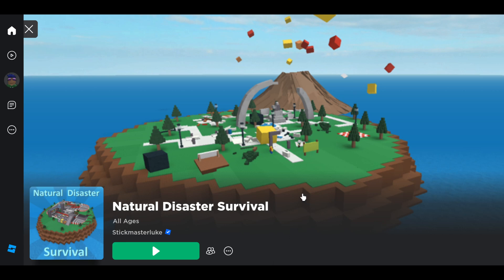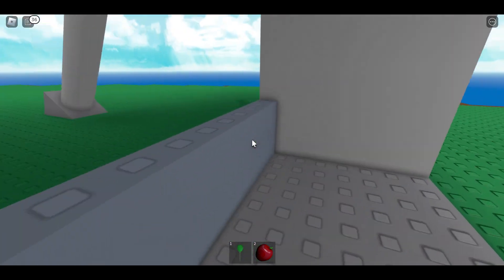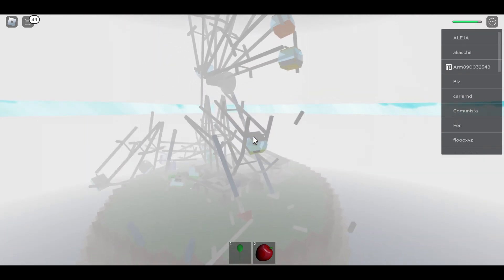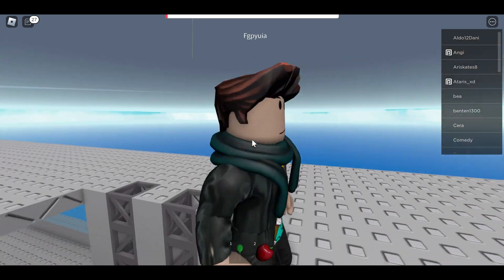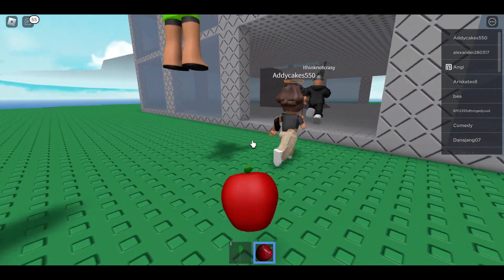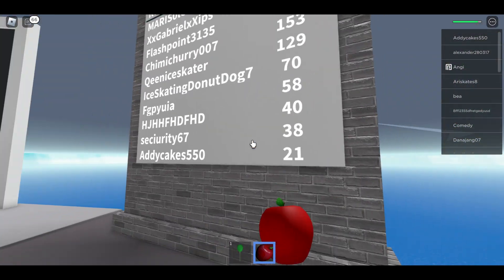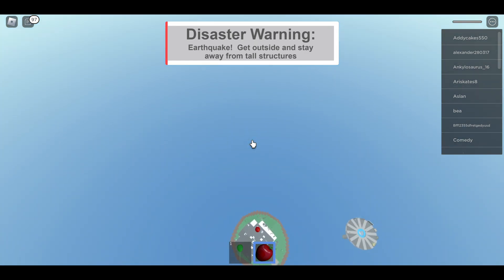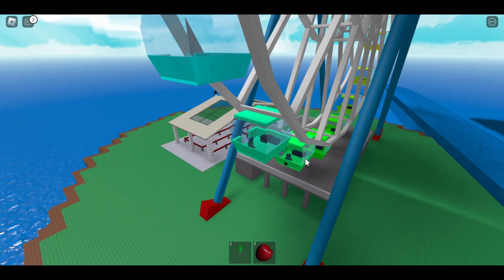How to survive Natural Disasters *NOT CLICKBAIT*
Good description :)